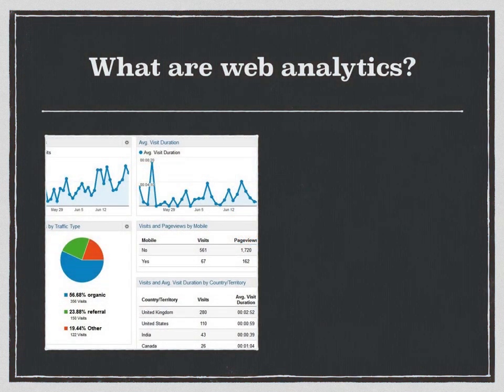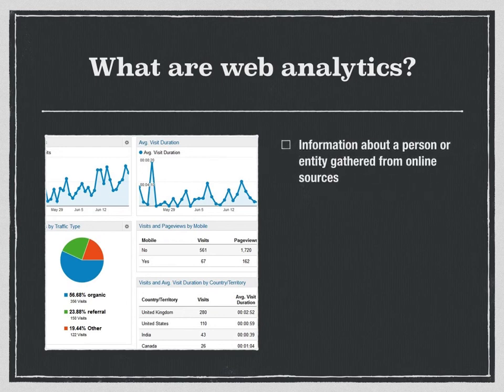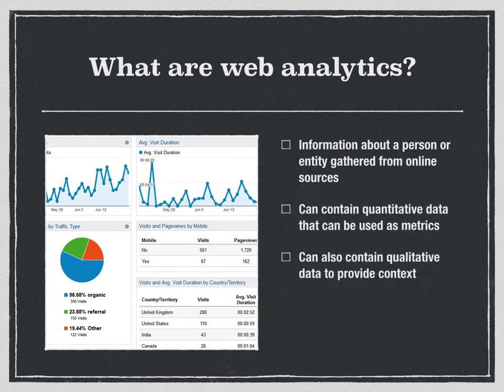UWStout - ICT 511 Final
Final for ICT 511 Analytics Course at UW Stout